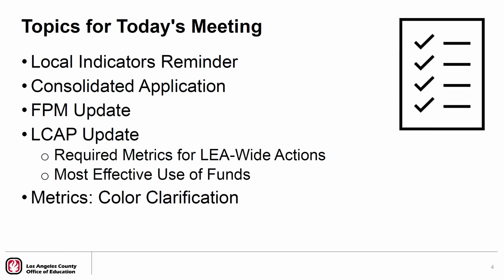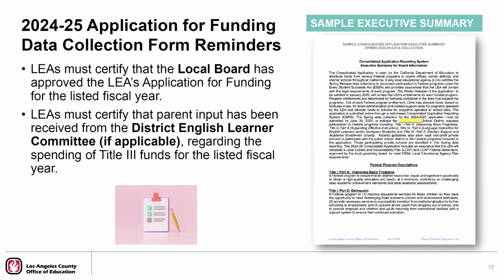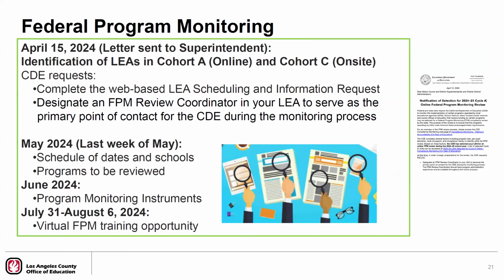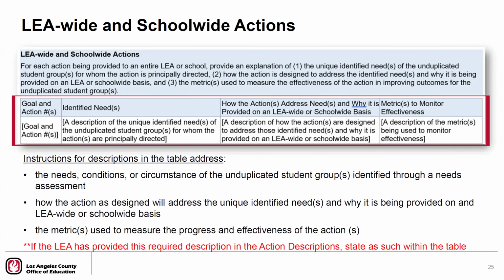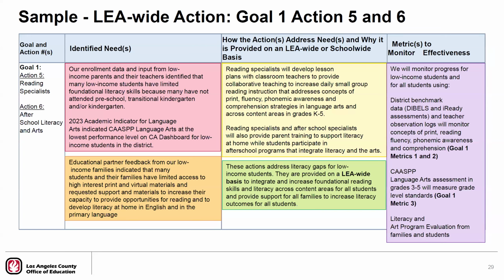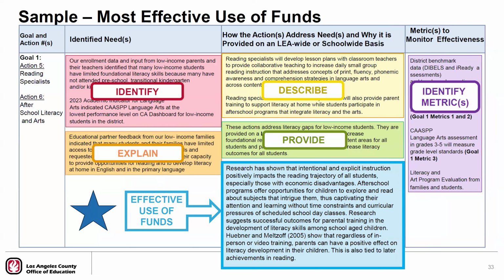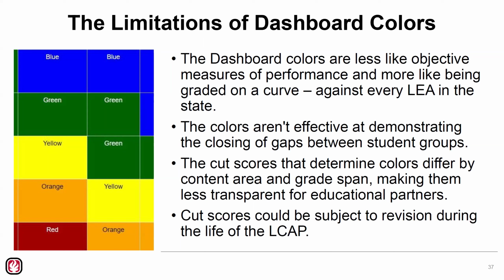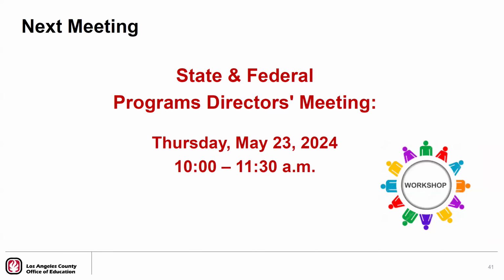4/25/24 State and Federal Programs Directors' Meeting